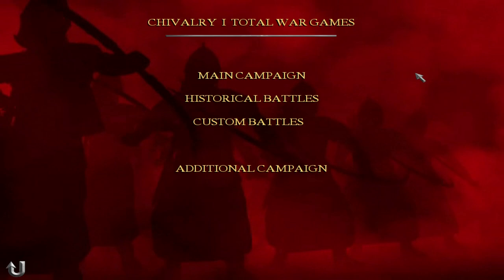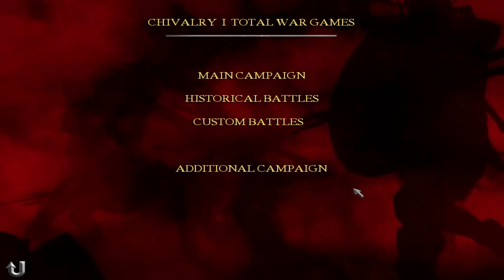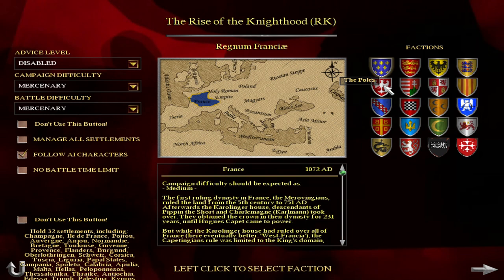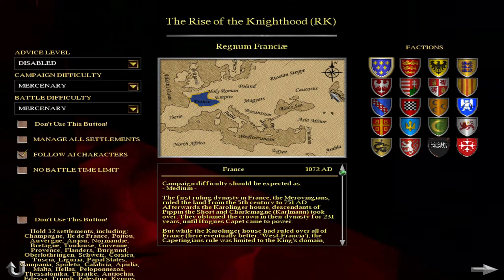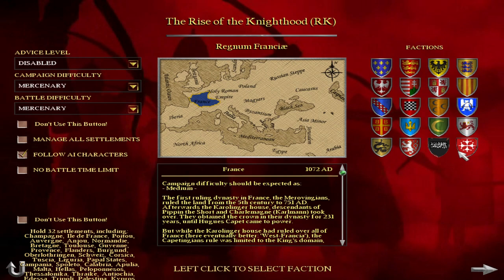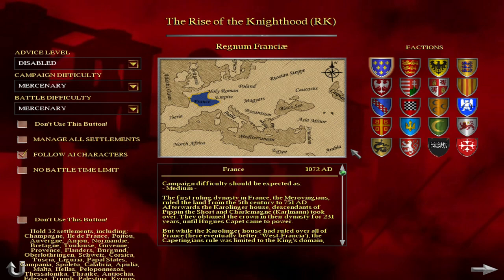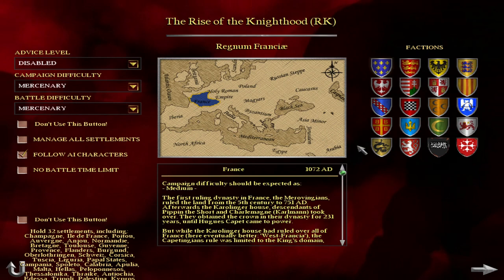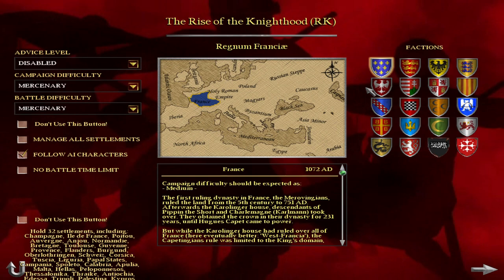A Medieval Mod for Rome Remastered?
In this video, we take a look back at Chivalry Total War, my favorite medieval era mod for the original Rome Total War. What would a possible version for Rome Remastered look like? Let's see what ideas and thoughts we can come up with for a possible port or new version for Total War: Rome Remastered.